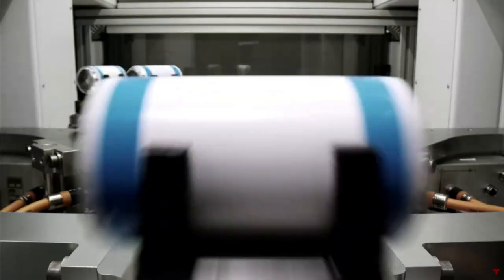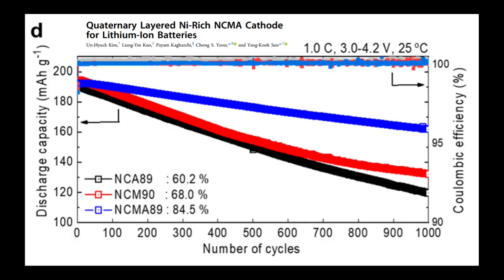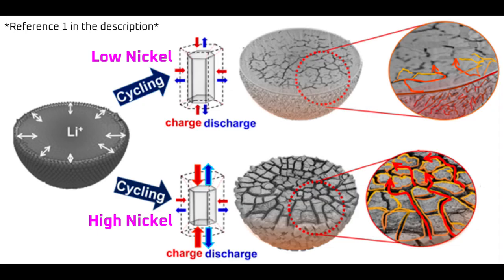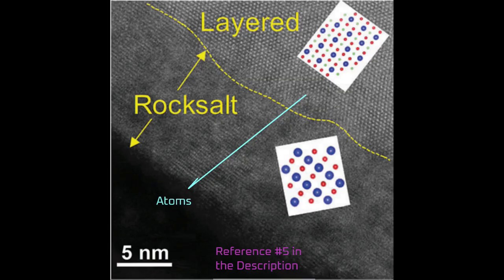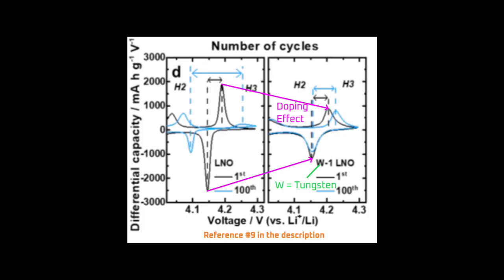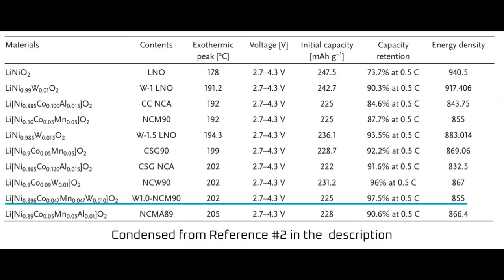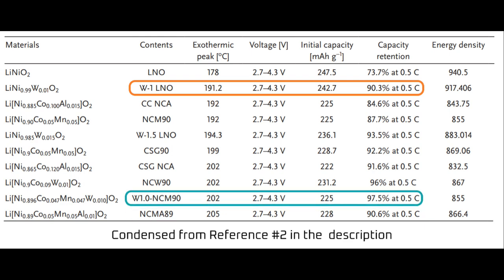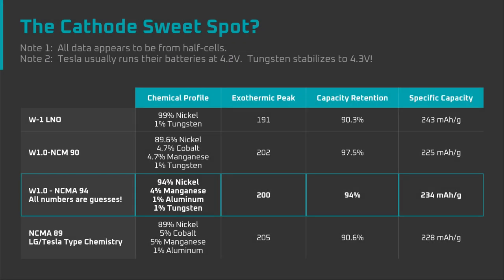#10 Tesla Cathode Deep Dive // Hardcore Particle Engineering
Today we’ll be doing a deep dive into the hardcore particle engineering challenges of the high-nickel, cobalt-free cathode that Tesla unveiled at battery day.  This is part ten of the Lithium Mine to Battery Line Series to break down and understand what was unveiled at Tesla Battery Day.

References:

1) Beyond Doping and Coating: Prospective Strategies for Stable High-Capacity Layered Ni-Rich Cathodes
2) Recent Progress and Perspective of Advanced High-Energy Co-Less Ni-Rich Cathodes for Li-Ion Batteries: Yesterday, Today, and Tomorrow
3) Is Cobalt Needed in Ni-Rich Positive Electrode Materials for Lithium Ion Batteries?
4) Quaternary Layered Ni-Rich NCMA Cathode for Lithium-Ion Batteries
5) Pushing the limit of layered transition metal oxide cathodes for high-energy density rechargeable Li ion batteries.  Notes: The Tungsten Paper
6) Improved Cycling Stability of Li[Ni0.90Co0.05Mn0.05]O2 Through Microstructure Modification by Boron Doping for Li-Ion Batteries
8) High-Nickel NMA: A Cobalt-Free Alternative to NMC and NCA Cathodes for Lithium-Ion Batteries
9) Suppressing Detrimental Phase Transitions via Tungsten Doping of LiNiO2 Cathode for Next-Generation Lithium-Ion Batteries
10) Li[Ni0.9Co0.09W0.01]O2: A New Type of Layered Oxide Cathode with High Cycling Stability

*Timeline*
0:00 Intro
0:46 Recap of last video
02:52 NCMA
05:54 Cobalt-Free Challenges
08:44 High-Nickel Challenges
10:53 Particle Engineering
15:58 How to Decide?
22:19 Interim Summary
23:36 Application and Speculation
28:25 Last Minute Contender NMA 89
30:00 Tungsten vs Cobalt
30:45 Final Thoughts